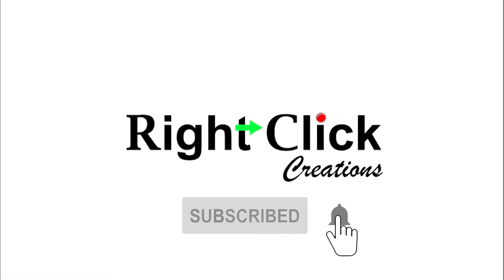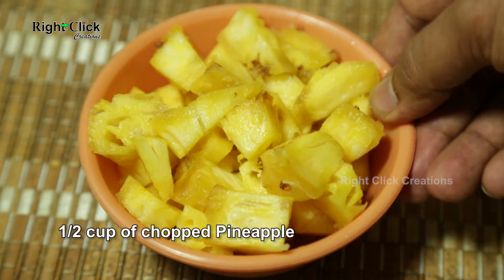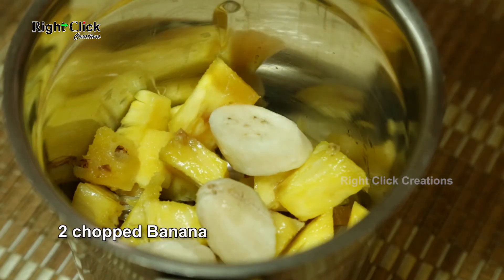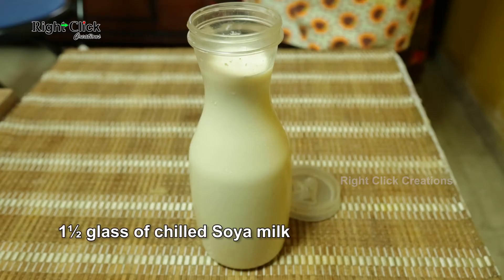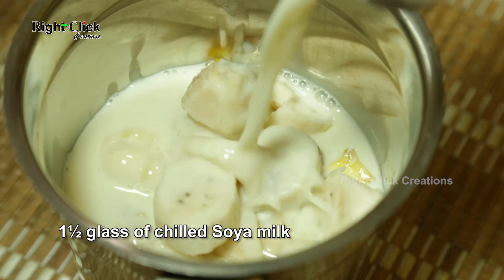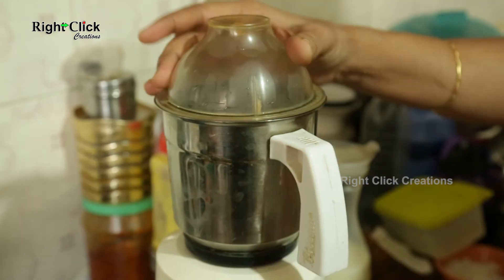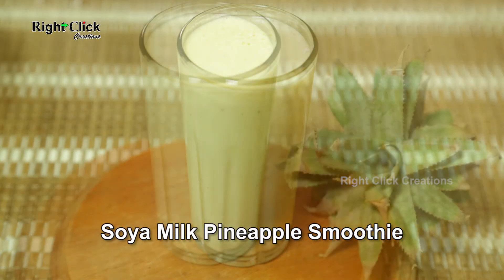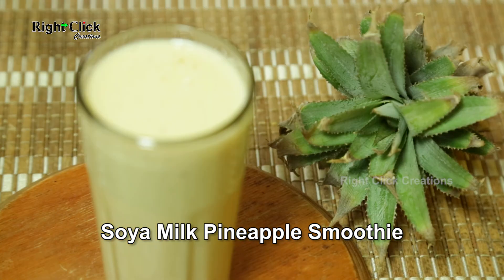soya milk pineapple smoothie recipe | healthy soya milk recipe |soya milk juice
Here in this video we shown how to make pineapple smoothie using soya milk. This beverage is very healthy with morning breakfast. The ingredients used to prepare this beverage are :
Chopped Pineapple - 1/2 cup
Chopped Banana - 2
Honey - 1 tablespoon
Chilled Soya milk - 1 1/2 glass
Using only these for ingredients, taste the recipe and enjoy. Thank you... Happy cooking.